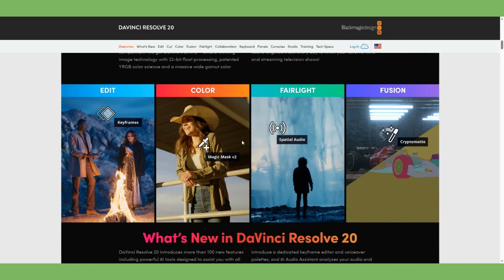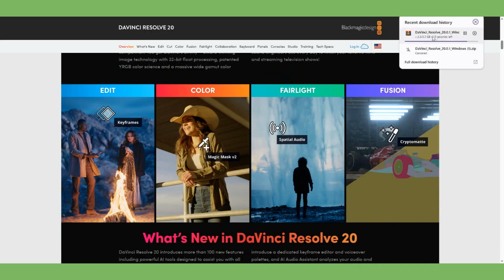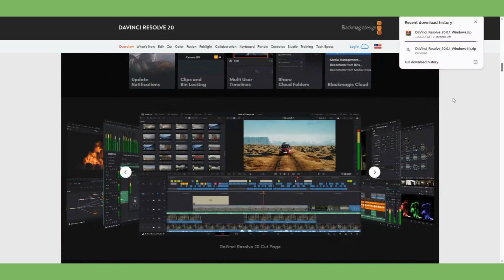How To Download Davinci Resolve 20 On PC or Laptop - Step By Step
In this video I'll show you How To Download Davinci Resolve 20 On PC or Laptop - Step By Step . Thw method is very simple and clearly described in the video. Follow all of the steps and succesfully solve your problem!